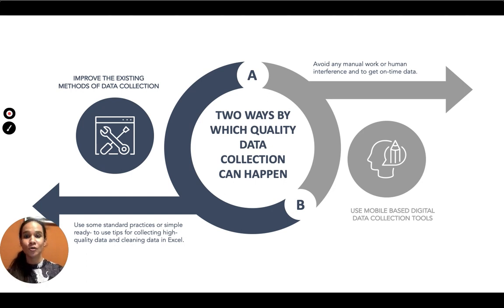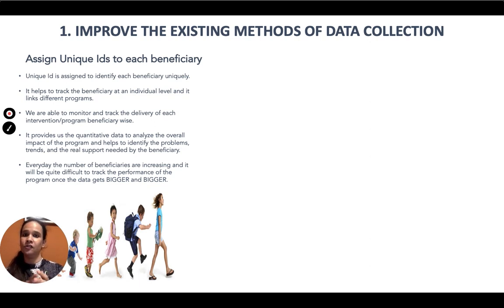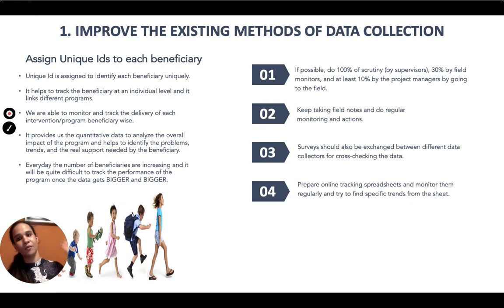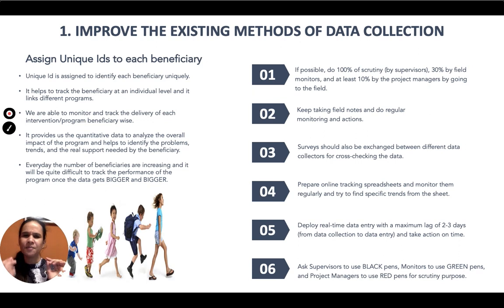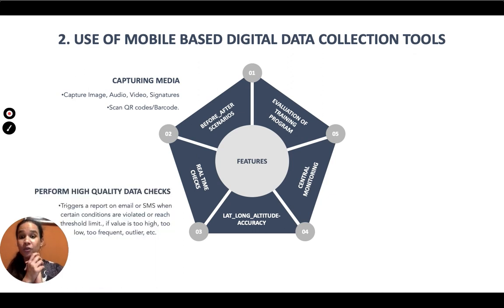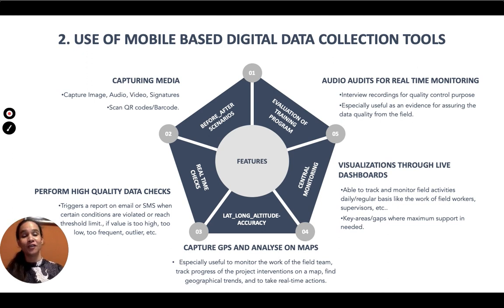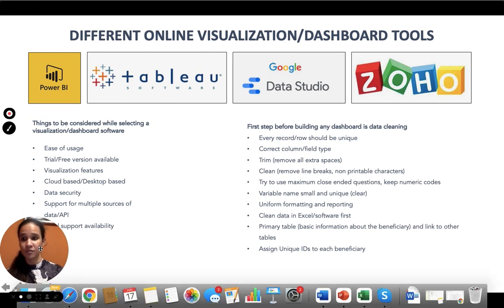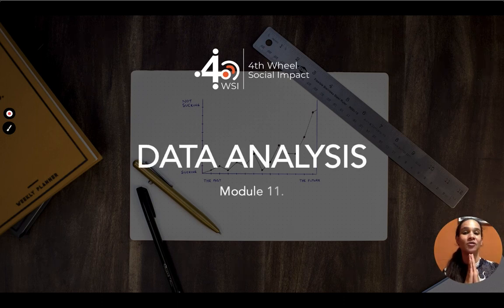10.2 Mastering Data: Trailblazing Solutions for Social Impact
Embark on a learning journey with 4th Wheel's Monitoring and Evaluation (M&E) virtual training course, accessible

Our extensive, self-paced course delves into the significance and application of M&E, providing insights into measuring and indicating the impact of social programs. Equip yourself to make informed and sophisticated data-driven decisions that bolster your initiatives. Our program caters to development professionals, project managers, researchers, and students interested in enhancing their skills in Monitoring and Evaluation.

Join us as we unravel data management solutions in the second video of our 10th module. Whether you prefer traditional pen and paper or are venturing into digital tools, this session will detail all process aspects.